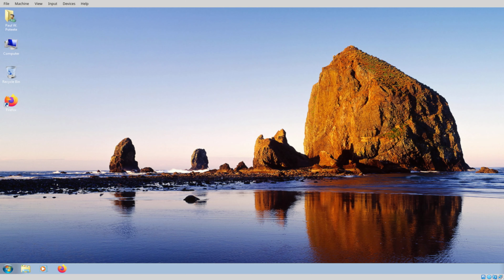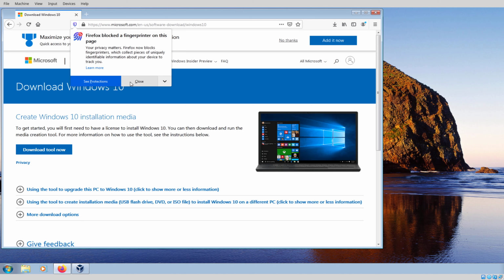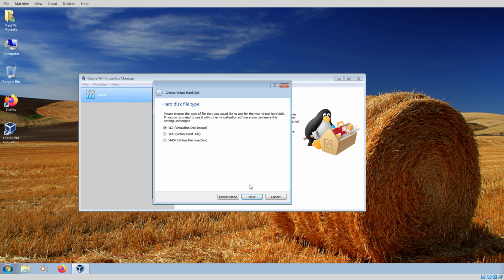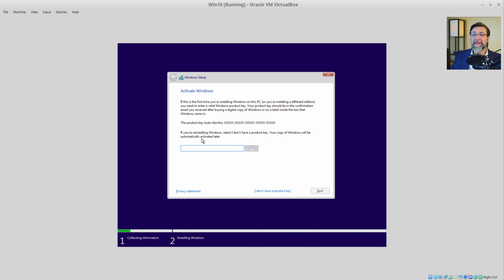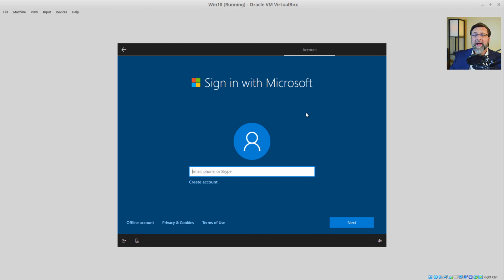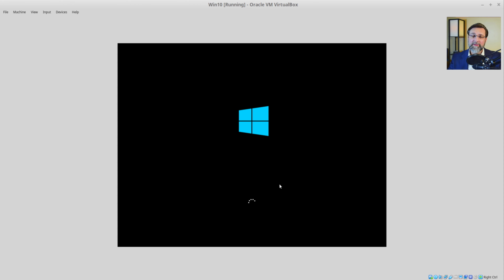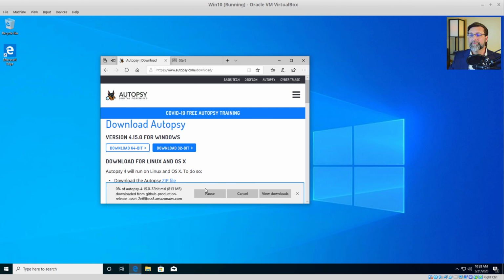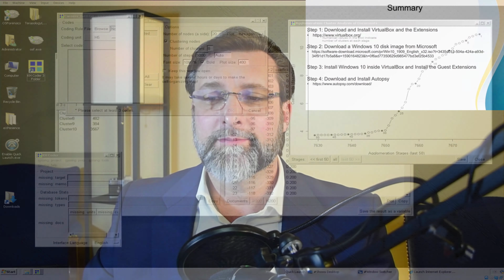VirtualBox, Windows 10, and Autopsy Installation: Step-by-Step!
Step 1: Download and Install VirtualBox and the Extensions

Step 2: Download a Windows 10 disk image from Microsoft

 Step 3: Install Windows 10 inside VirtualBox and Install the Guest Extensions